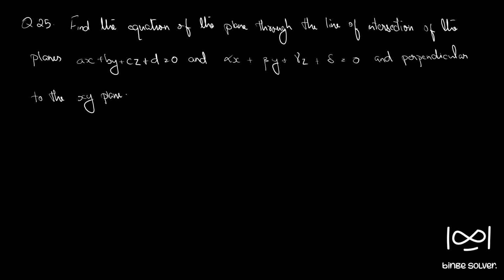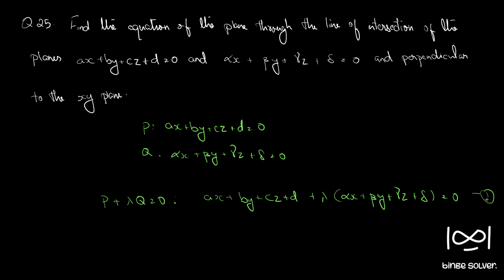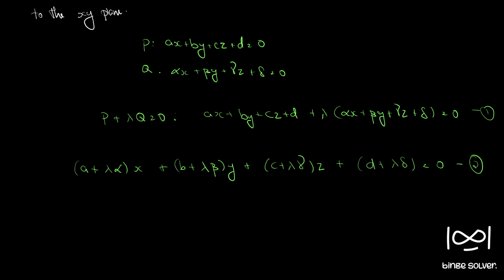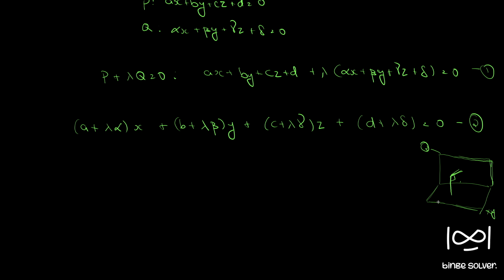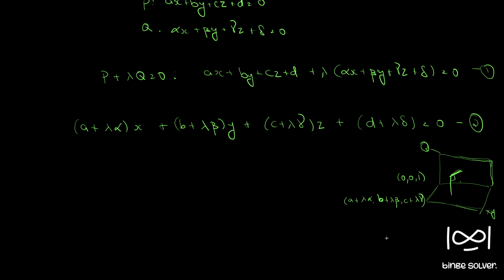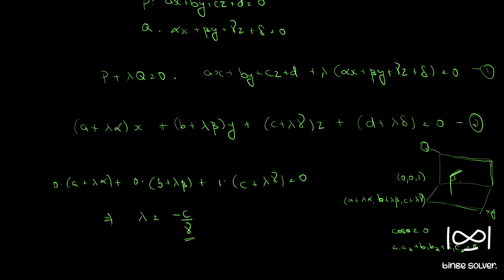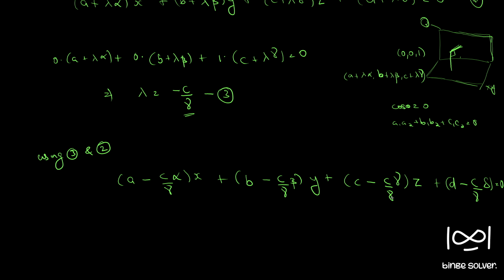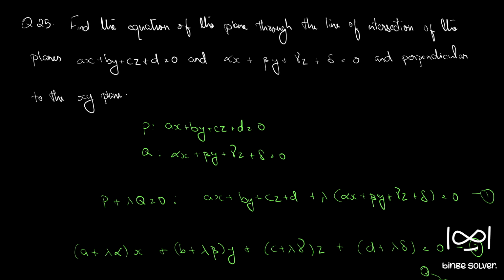Q25. Equation of the plane passing through the line of intersection of the planes ax+by+cz+d=0 and..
Q25. Find the equation of the plane passing through the line of intersection of the planes ax+by+cz+d=0 and αx+βy+γc+δ=0 and perpendicular to the xy plane

Topic:
The Plane
Analytic Geometry